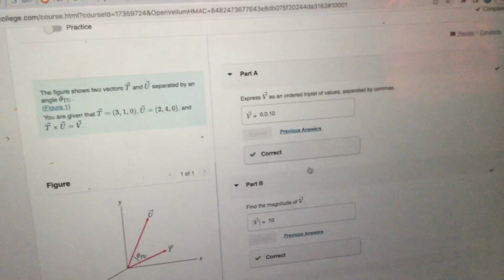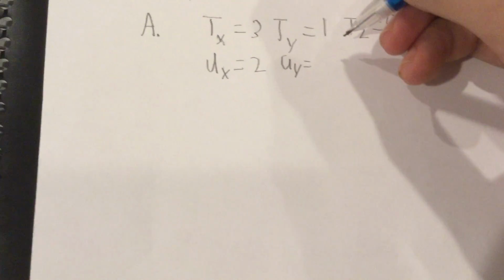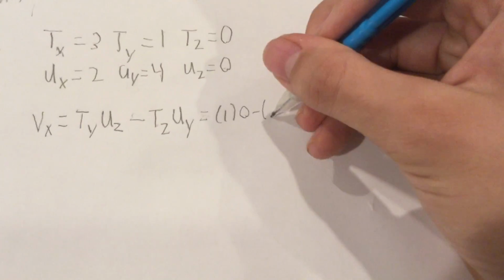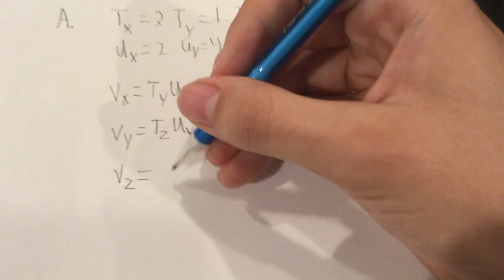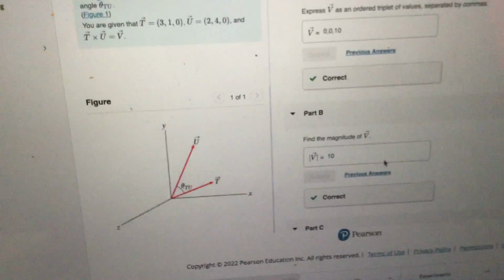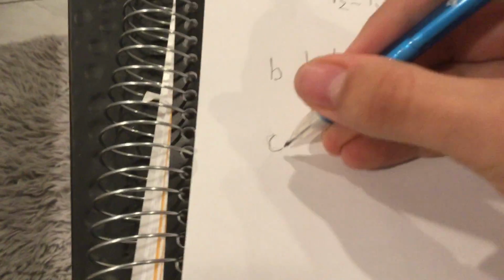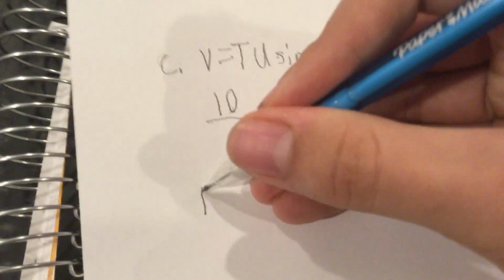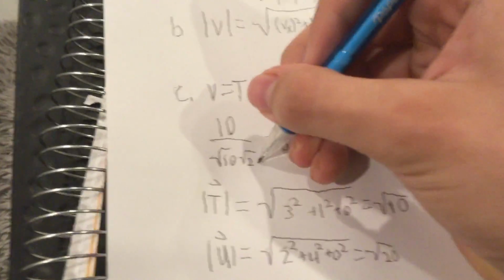Physics with Calculus 1 Question 9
A physics with calculus1 question relating to vector products